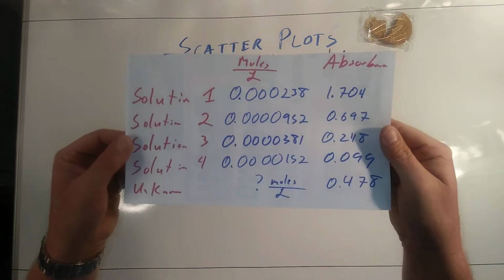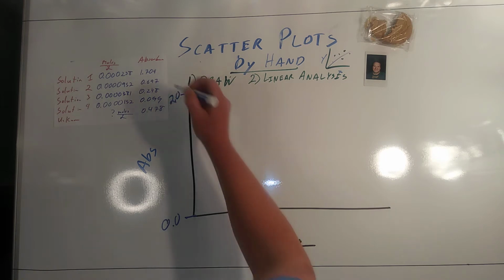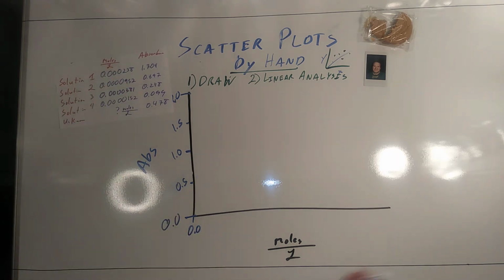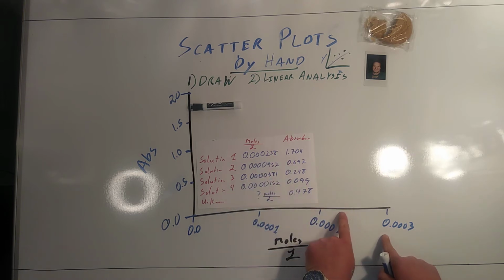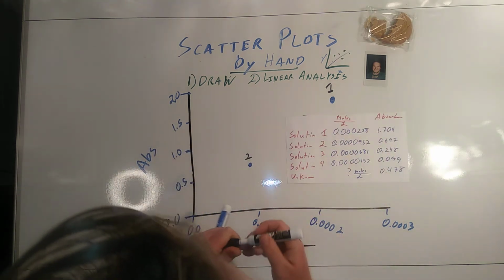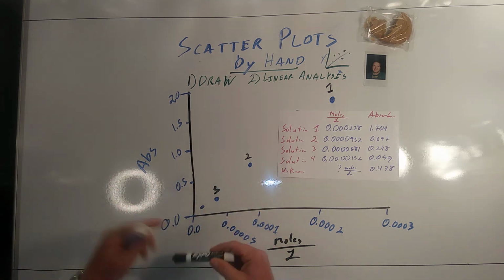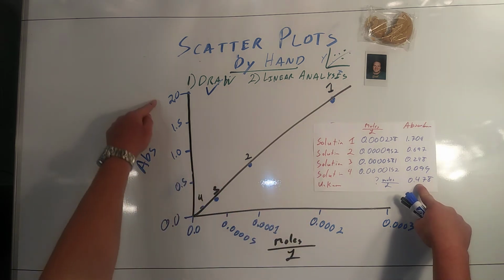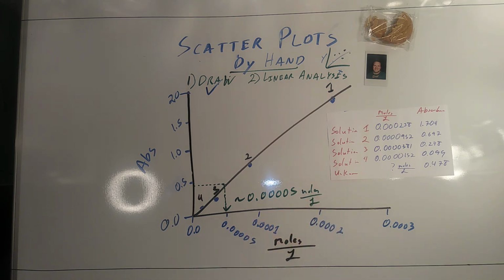Scatter Plot By Hand